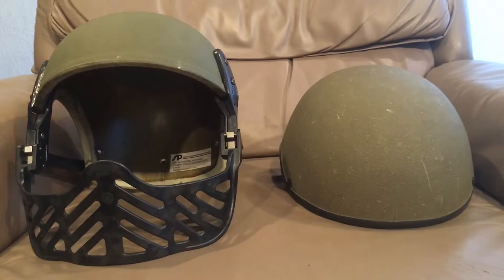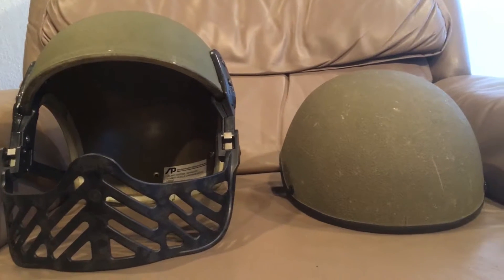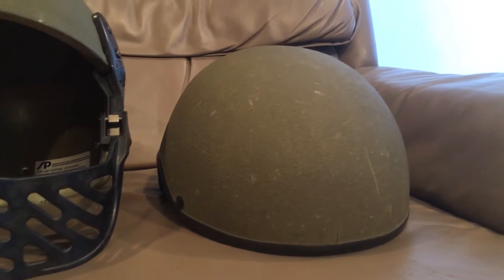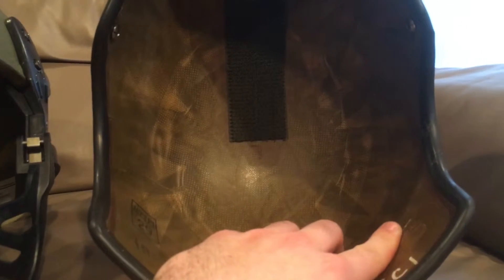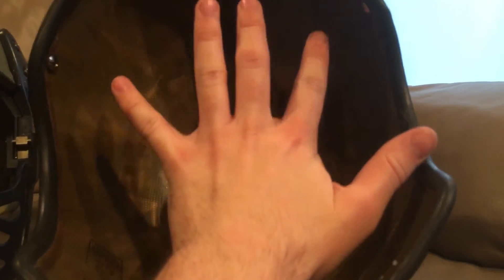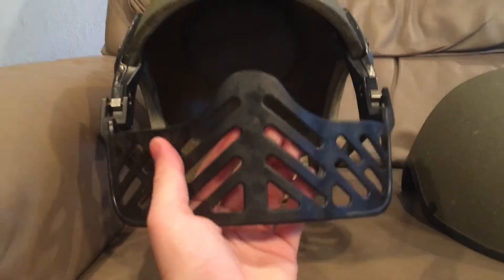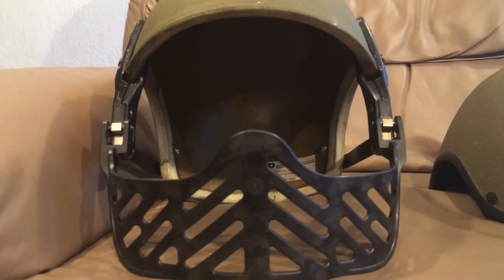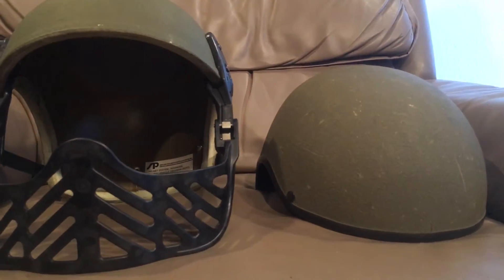American "CVC" family of helmets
A look at a fairly common and widespread series of helmet fielded the world over but with a surprising lack of information on them. The cvc helmet came out of a desperate need for improved protection for tankers and vehicle drivers.( as well as special forces use but that's unofficial ) These helmets are one of the oldest serving composite designs in history. The video will go into the technical aspects between the models and despite not having liners I do my best to explain the liners in hopefully a way you can picture. Please a leave a like and a comment to suggest topics for future videos or ask questions and please spread the word about the channel I would love shout outs from people to help get this information out there.

Devin K.